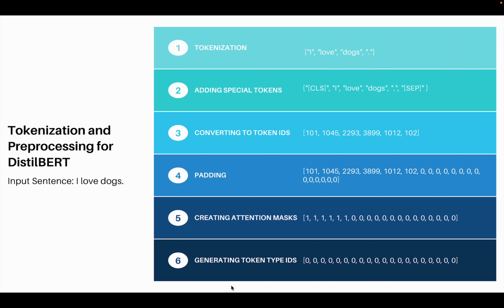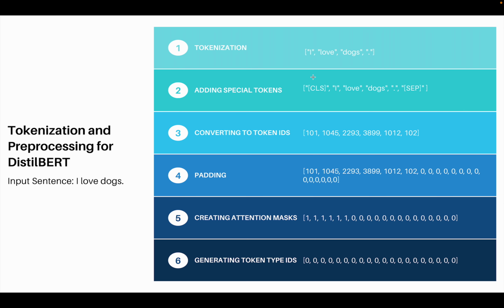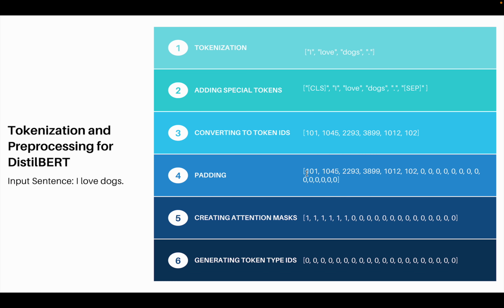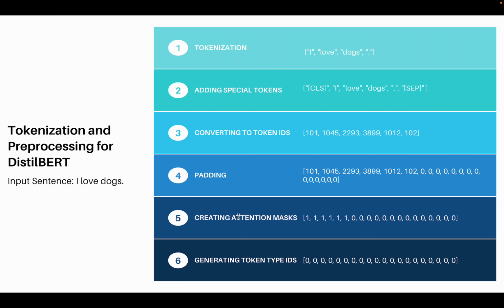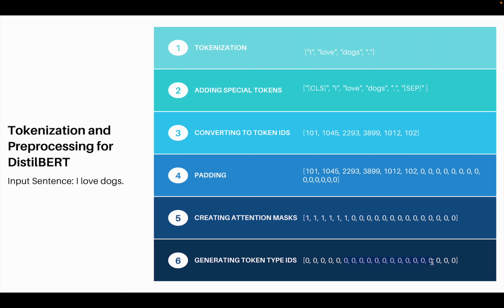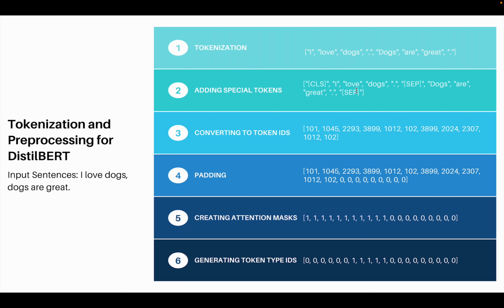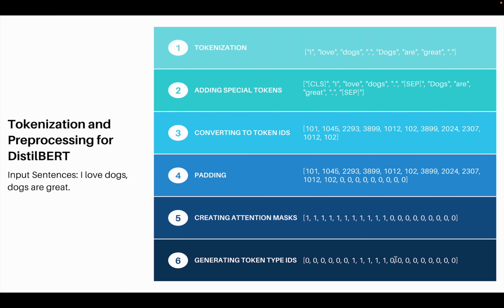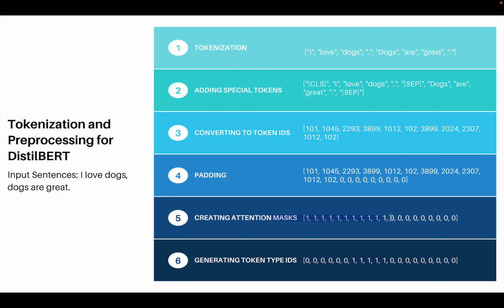Tokenization for Large Language Models like ChatGPT and other Transformers